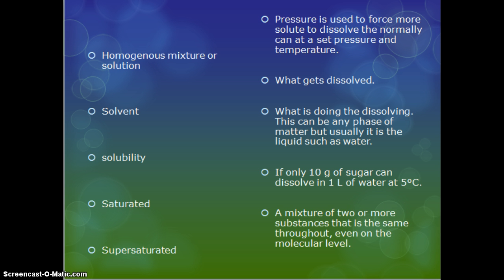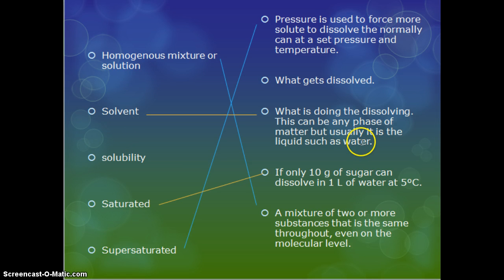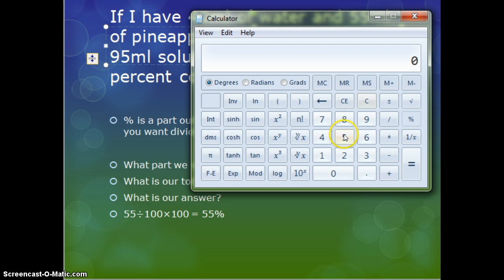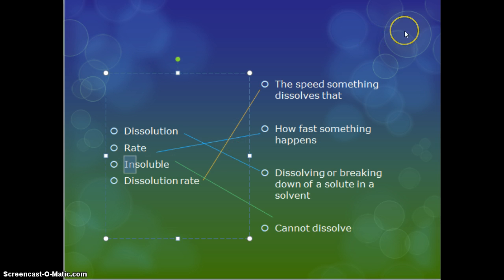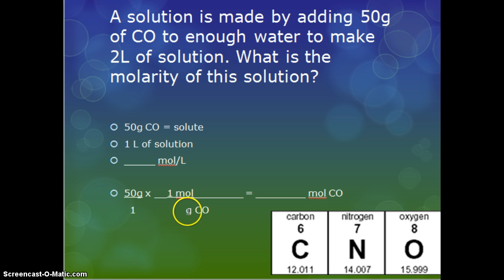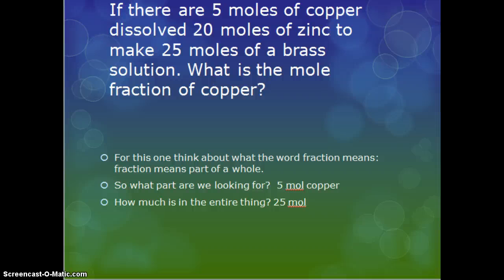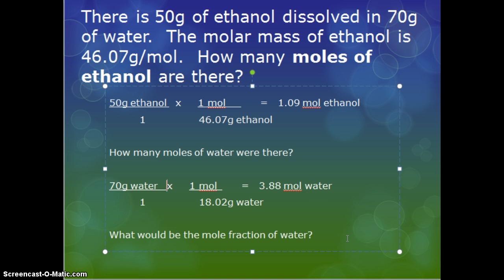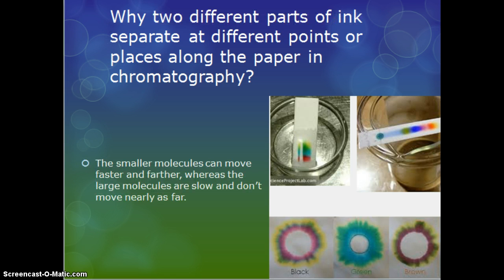AC Solubility Test review